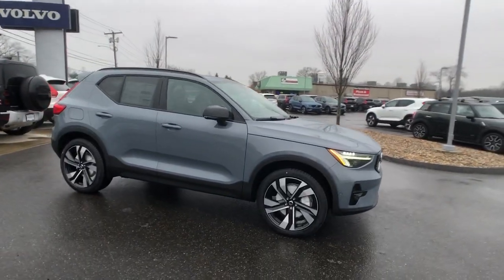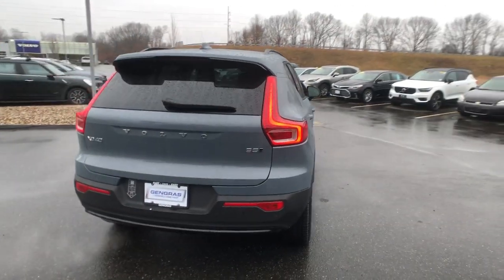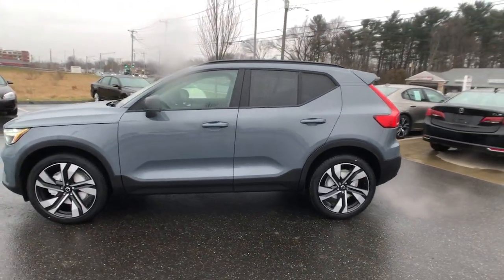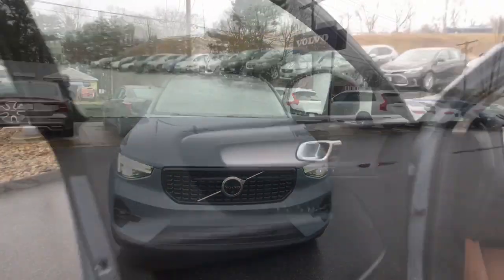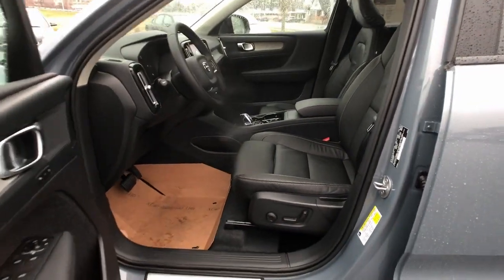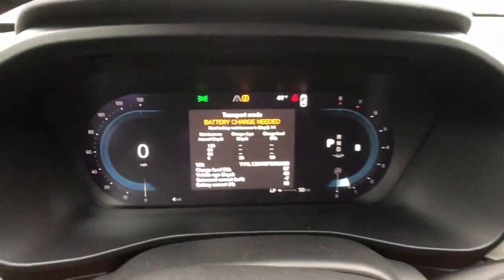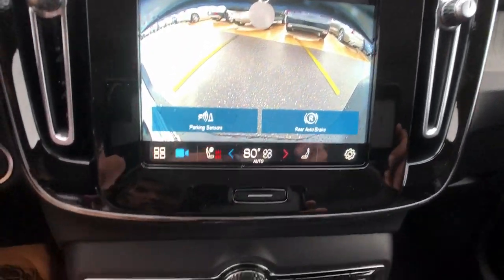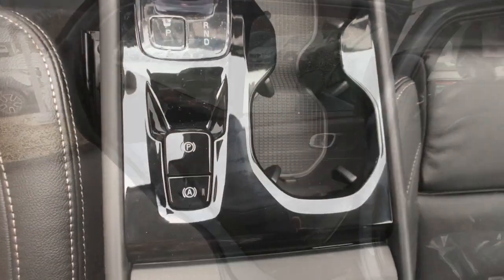2023 Volvo XC40 Milford, New Haven, Guilford, Madison, Orange, CT V002028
Thunder Gray New 2023 Volvo XC40 Plus Dark Theme available in Milford, Connecticut at Gengras Volvo of North Haven. Servicing the New Haven, Guilford, Madison, Orange, CT area.
2023 Volvo XC40 Plus Dark Theme - Stock#: V002028 - VIN#: YV4L12UW8P2002028

Grey 2023 Volvo XC40 B5 Plus Dark Theme AWD Automatic with Geartronic 2.0L I4 Turbocharged DOHC 16V LEV3-ULEV70This vehicle's availability is subject to delivery of title. See dealer for details. Recent Arrival! 23/30 City/Highway MPGTax and title fee's additional. Your Gengras Price includes manufacturer incentives, which are detailed in the vehicle description. Please contact Gengras to confirm your incentive eligibility. Low finance rate offers, including deferred pricing, may not be compatible with other manufacturer offers and may effect the selling price of the vehicle.

This vehicle comes with the below Options:
Plus Features
Front Grille
High-Gloss Black Mesh and Lower
Outer Grille
High Gloss Black Window Trim
High Gloss Black
Integrated Roof Rails
Laminated Panoramic Moonroof w/ Power Sunshade
LED Front Fog Lights
Front Park Assist
Rear Standard
Removable / Folding Load Floor with Grocery Bag
Holders
Power Folding Rear Head Restraints (outer
positions)
HomeLink Garage Door Transmitter
Driver Assist
Pilot Assist   Driver Assistance System with
Adaprive Cruise Control
360 Surround View Camera
Climate Package
Metallic Paint
Trunk Spoiler
20 5-Spoke Black Diamond Cut Alloy Whee
PROTECTION PACKAGE PREMIER  -inc: Rubber Floor Mats  Cargo Tray  First Aid Kit  Wheel Locks
CLIMATE PACKAGE  -inc: Heated Rear Seats  Heated Steering Wheel
TRUNK SPOILER
DRIVER ASSIST PACKAGE  -inc: Pilot Assist Driver Assistance System  360 Surround View Camera
TRUNK SPOILER
HANDS-FREE POWER TAILGATE
Turbocharged
All Wheel Drive
Power Steering
ABS
4-Wheel Disc Brakes
Brake Assist
Brake Actuated Limited Slip Differential
Aluminum Wheels
Sun/Moonroof
Generic Sun/Moonroof
Panoramic Roof
Heated Mirrors
Power Mirror(s)
Rear Defrost
Privacy Glass
Intermittent Wipers
Rear Spoiler
Automatic Headlights
LED Headlights
Automatic Highbeams
Fog Lamps
AM/FM Stereo
Satellite Radio
MP3 Player
Bluetooth Connection
Requires Subscription
Bucket Seats
Driver Adjustable Lumbar
Seat Memory
Trip Computer
Power Windows
WiFi Hotspot
Keyless Start
Keyless Entry
Cruise Control
Climate Control
Multi-Zone A/C
A/C
Floor Mats
Cargo Shade
Mirror Memory
Keyless Start
Remote Engine Start
Requires Subscription
Navigation System
Power Windows
Power Door Locks
Trip Computer
Security System
Immobilizer
Traction Control
Stability Control
Traction Control
Front Side Air Bag
Telematics
Requires Subscription
Driver Monitoring
Back-Up Camera